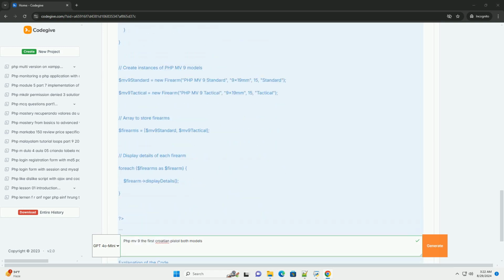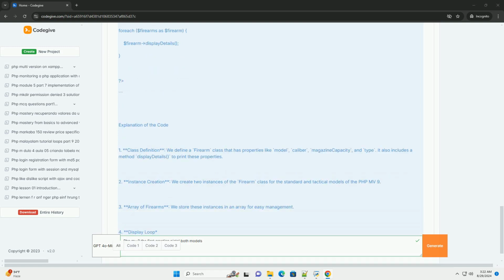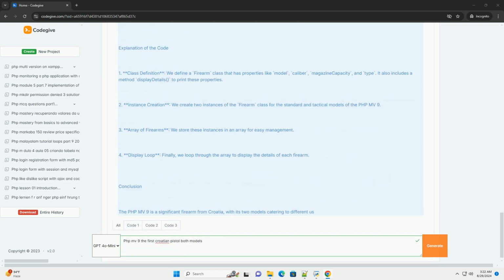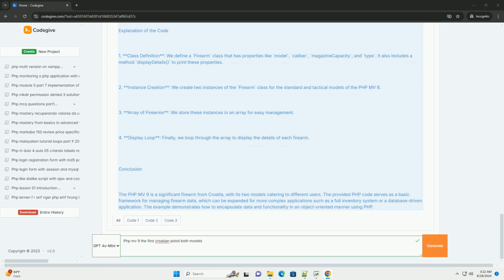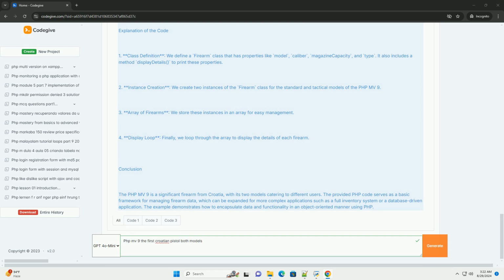Php mv 9 the first croatian pistol both models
the php mv 9, developed in the early 1990s, is recognized as the first croatian-produced semi-automatic pistol. designed by the croatian defense industry during the tumultuous period of the croatian war of independence, the mv 9 exemplifies a blend of functionality and innovation. the pistol features a simple blowback operation, making it easy to manufacture and maintain.

there are two primary models of the mv 9: the standard version, which is chambered in 9mm parabellum, and a variant with modifications for enhanced ergonomics and accuracy. both models incorporate a lightweight design, making them suitable for personal defense and law enforcement use. the mv 9 is known for its reliability and ease of handling, which contributed to its adoption by various military and police units in croatia. its development marked a significant milestone in croatian firearms manufacturing, symbolizing the country's efforts to establish an independent defense industry.

python models list
python modelscope
python models
python models for prediction
python models for machine learning

python models list
python modelscope
python models
python models.foreignkey
python models dbt
python models install
python models.py
python models library
python mvc
python move file
python moving average
python move directory
python mvc frameworks
python movie
python venv
python mvo